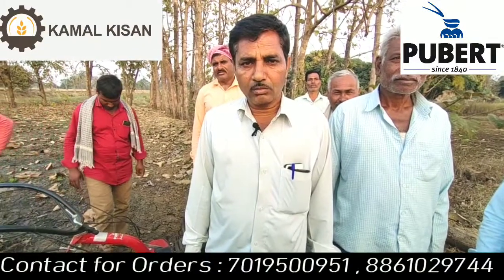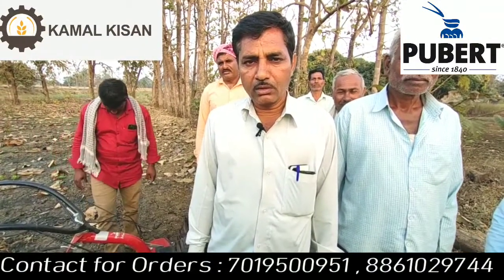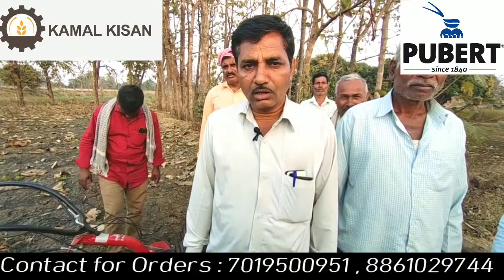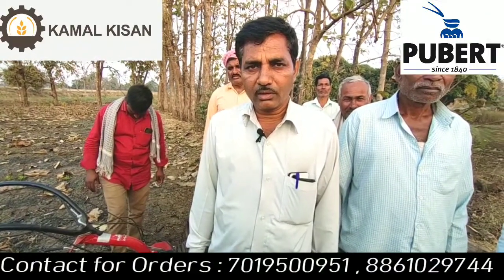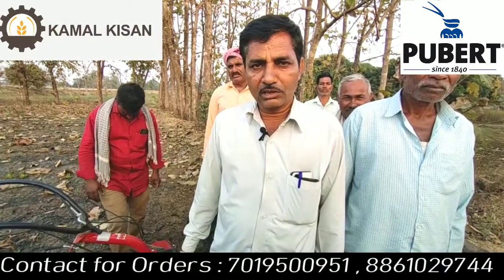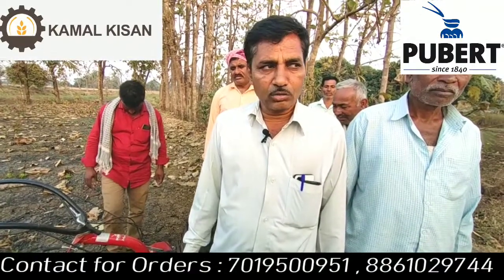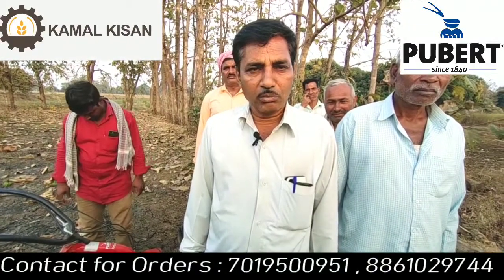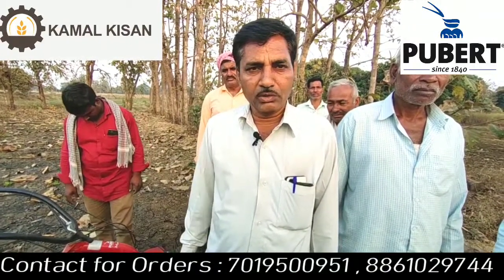Farmer Feedback and Response on PUBERT Maestro 6 HP power weeder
ರೈತರ ಹೇಳಿಕೆ

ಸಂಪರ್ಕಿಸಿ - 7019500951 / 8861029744